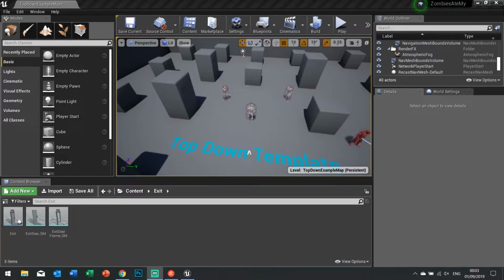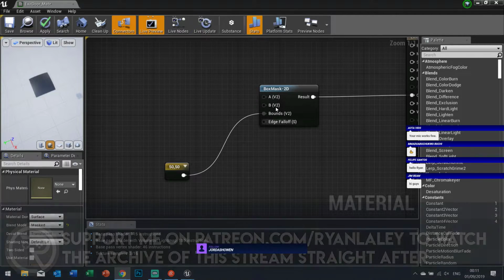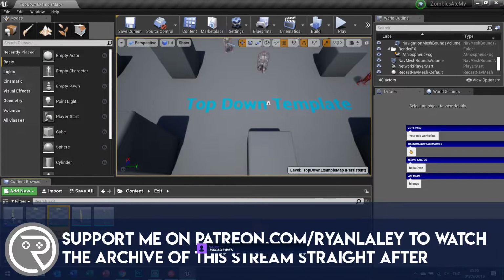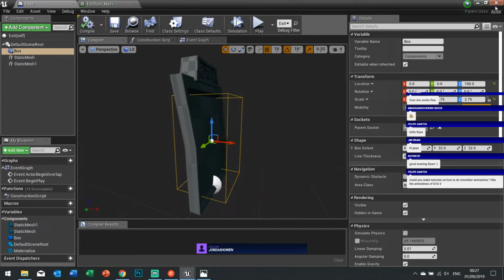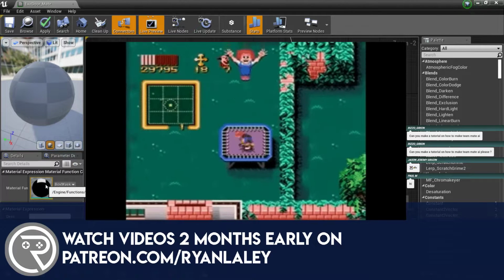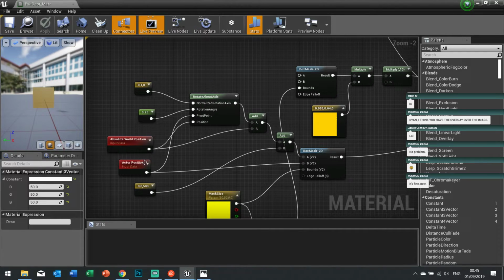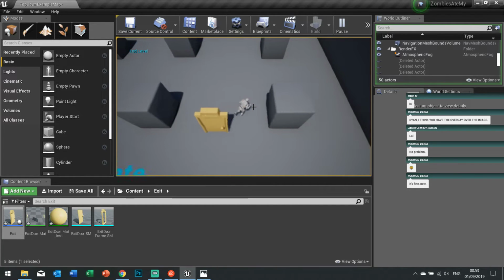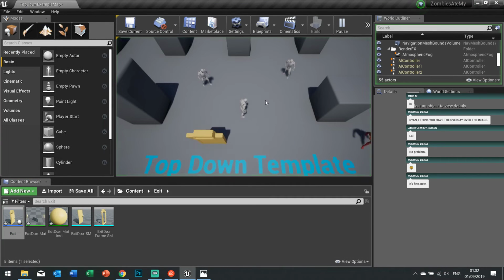Live - Making a Game - Zombies at my Neighbours Remake # 2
Livestream recorded on 1st September 2019
Watch live as I attempt to make a game over the course of these live streams. We are attempting to remake the classic SNES and Genesis/Mega Drive game Zombies Ate my Neighbours.

Archive will be available to Patrons straight away after the stream and will be publicly released two weeks later. to see videos 2 months earlier than anyone else, join our Discord, as well as many other benefits.